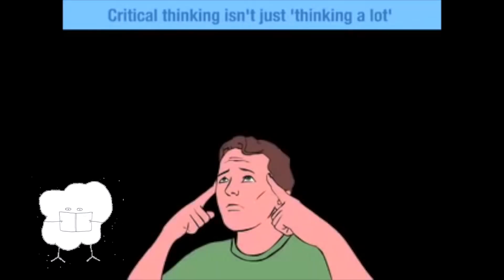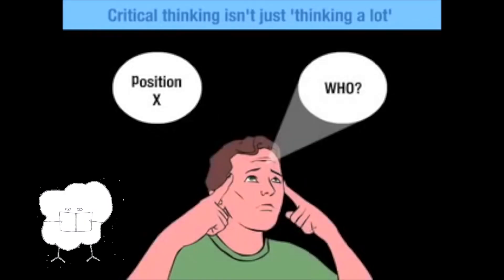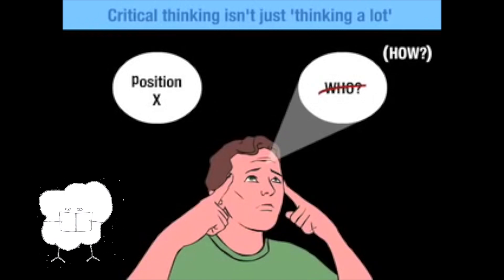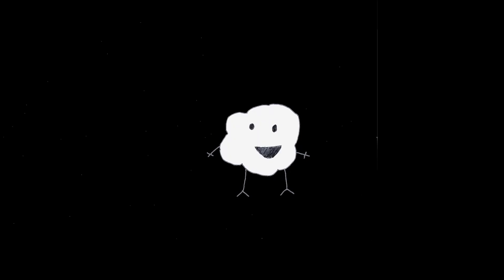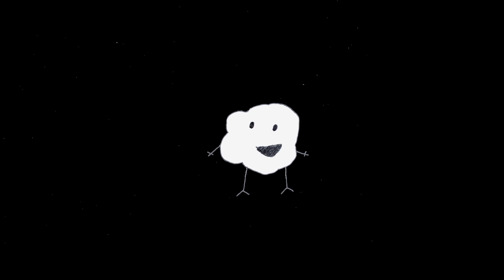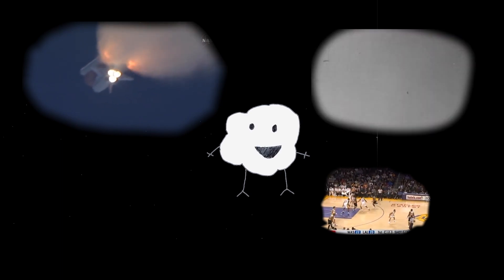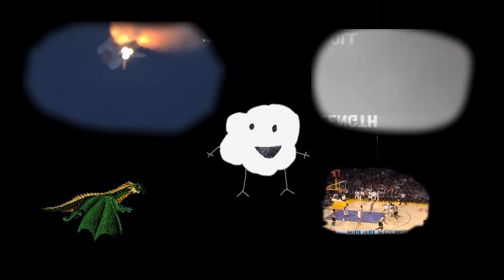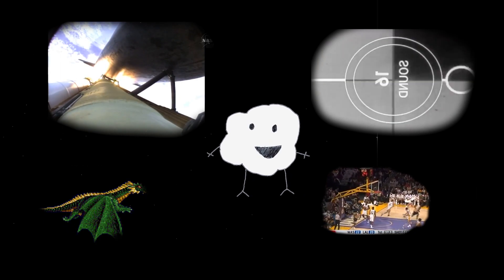Animation - Message To Self - Michael